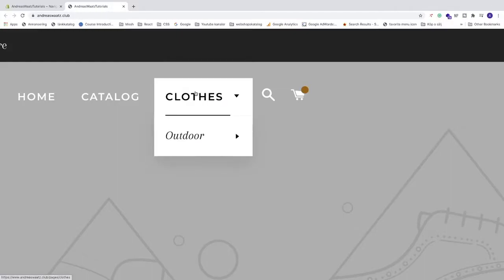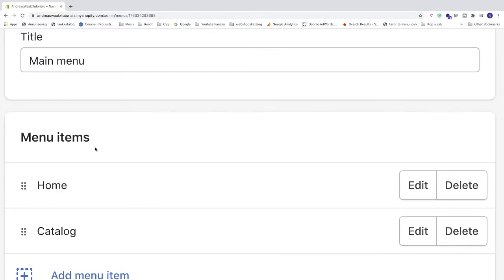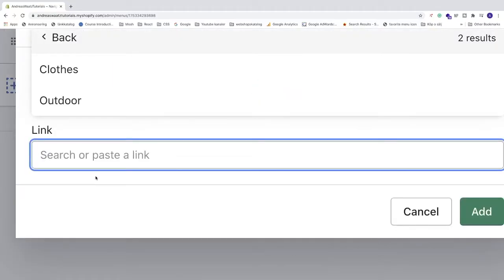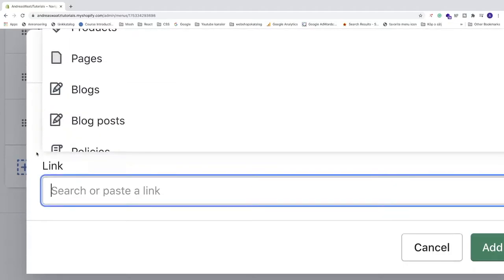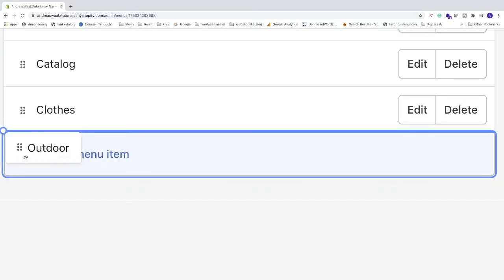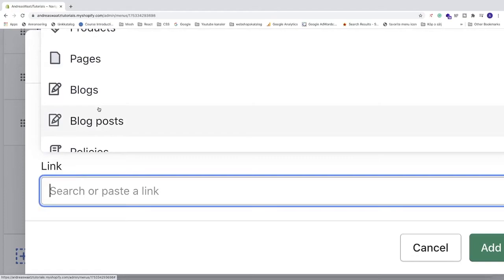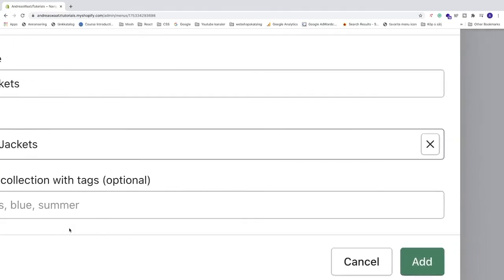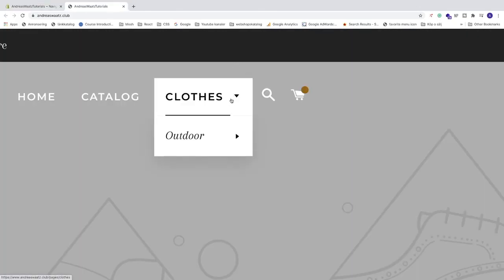How to Create Drop Down Menu in Shopify 2021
How to create a drop-down menu in your Shopify store in 2021 fast and easy.

In this tutorial, we cover how to create a single level and two-level drop-down menu with items of your choice.